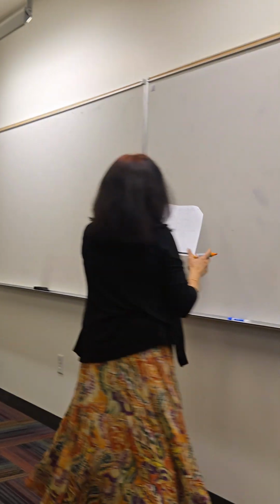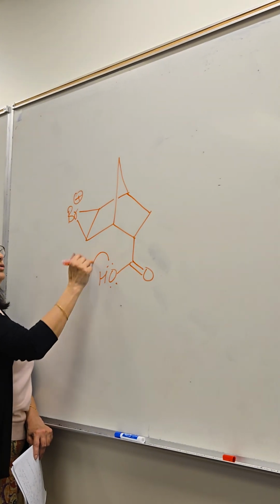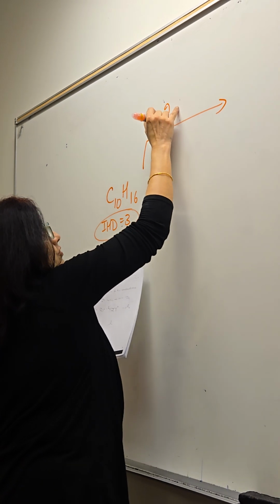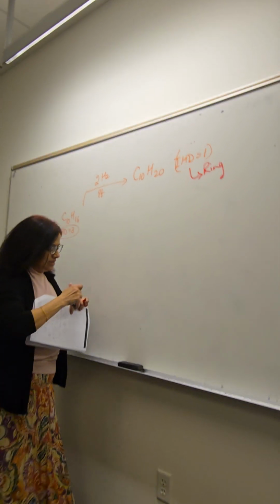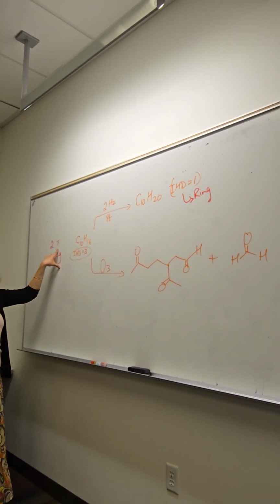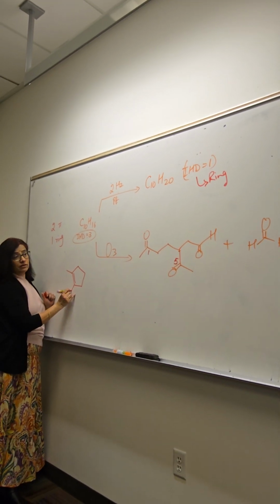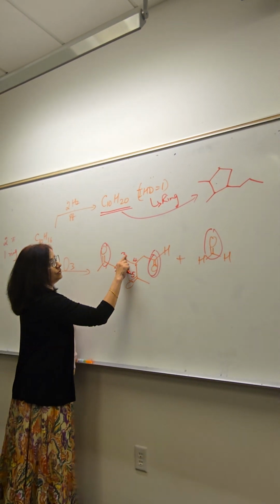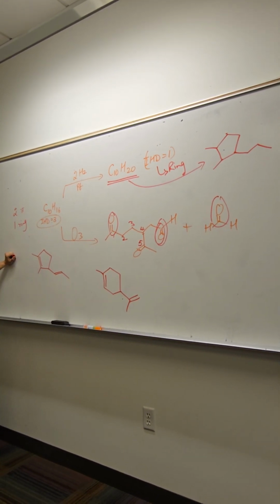Ochem 262 02 24 2025 #3